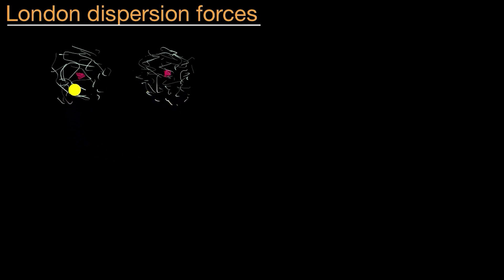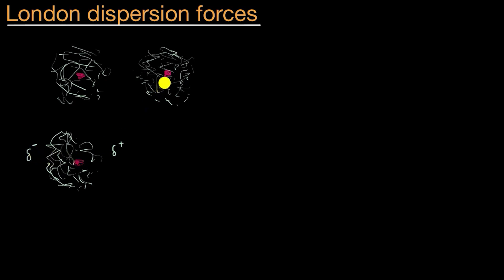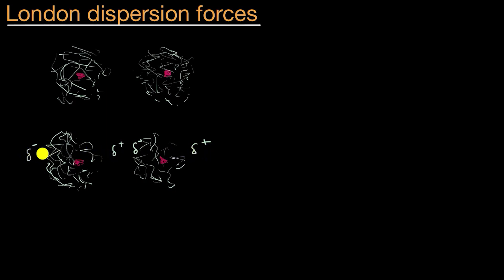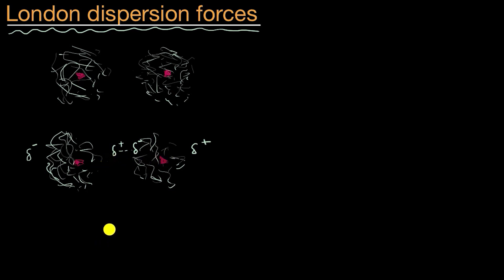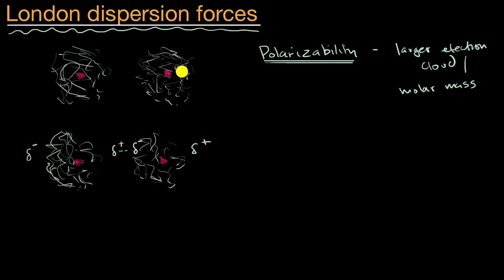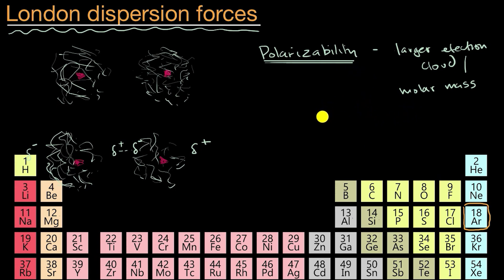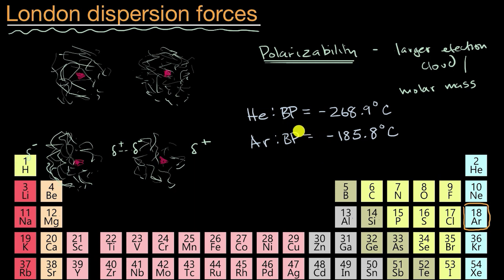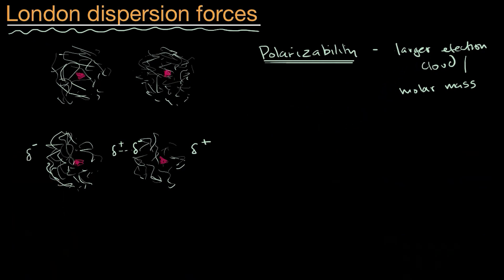London dispersion forces introduction | Chemistry | Khan Academy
Courses on Khan Academy are always 100% free. Start practicing—and saving your progress—now!

London dispersion forces result from the electrostatic attraction between temporary dipoles. Dispersion forces are present between all molecules (and atoms) and are typically greater for heavier, more polarizable molecules and molecules with larger surface areas.

Sections:
00:00 - Introduction to London dispersion forces
00:41 - Electron movement and temporary dipoles
01:32 - Induced dipoles and attraction
02:50 - Definition of London dispersion forces
03:52 - Polarizability and electron clouds
05:02 - Comparing helium and argon dispersion forces
05:40 - Boiling point comparison: helium vs argon
06:40 - Summary: molecular size and dispersion force strength